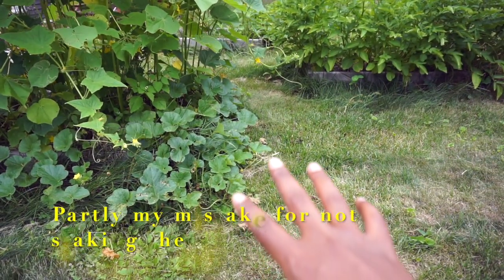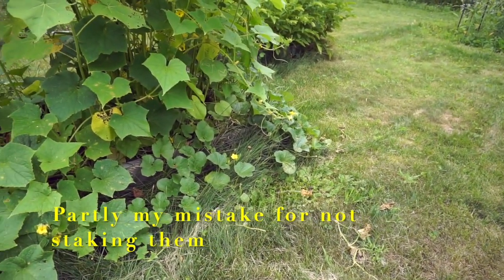Pruning and Staking Cherry Tomatoes 🍅🌿😍🇸🇴 /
I should have staked these cherry tomatoes when I first planted them but here I am now pruning and staking them. I also shared an update in the video of how my cantaloupes vines were mowed down by my little brother when he was cutting the grass 😱😭.